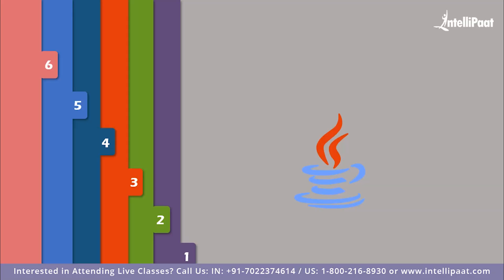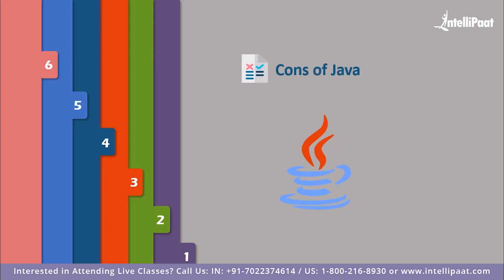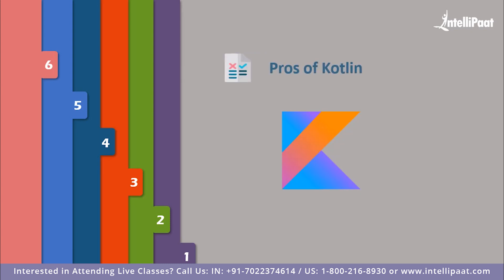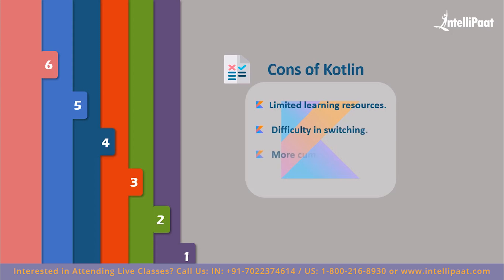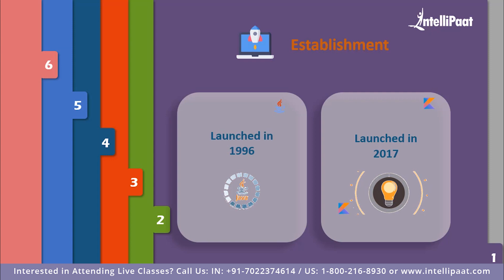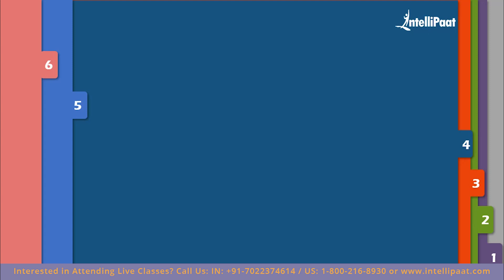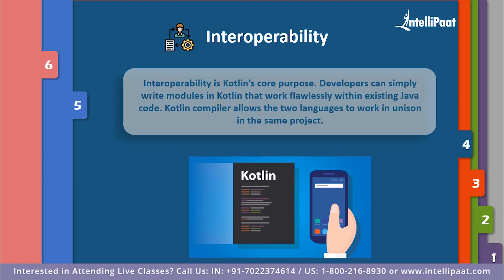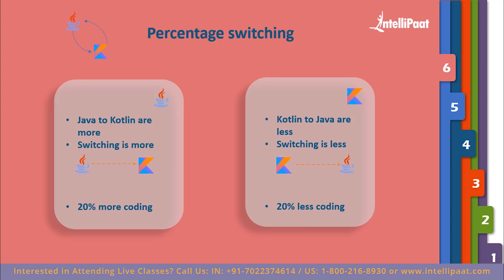Java vs Kotlin | Kotlin vs Java Android Development | Kotlin Tutorial | Intellipaat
In this Intellipaat's video on Java vs Kotlin video you will understand about the top two languages used in the IT industry: Java and Kotlin, and which one should you learn for better career growth. So in this Kotlin vs Java android development comparison video some important parameters have been taken into consideration to tell how these languages differ from each other and also which one is preferred over the other in certain aspects like Java vs Kotlin salary, Java vs Kotlin speed, Java vs Kotlin web development etc in detail.

📝Following topics are covered in this video:
What is Java? - 1:20
What is Kotlin? - 1:45
Pros of Java - 2:28
Cons of Java - 3:30
Pros of Kotlin - 4:41
Cons of Kotlin - 5:50
Establishment - 6:42
Speed - 8:21
Lines of Code - 8:54
Interoperability - 10:09
Android - 11:03
Percentage Switching - 12:03
Job trends in Java & Kotlin - 14:29
Who is the winner? - 15:27
Quiz - 17:02

📰 Interested to learn Java Programming still more? Please check similar Java Programming certification blogs

Intellipaat Edge
1. 24*7 Life time Access & Support
2. Flexible Class Schedule
3. Job Assistance
4. Mentors with +14 yrs
5. Industry Oriented Course ware
6. Life time free Course Upgrade
Why and who should you watch this Java vs Kotlin short Video?

Java and Kotlin are one of the trending buzz in the IT industry. Java is very popular in the IT industry on the other hand Kotlin's popularity is continuously increasing. Seeing the demand for Java and the increasing demand for Kotlin, there might be a question in your mind like which one of them is better - Java or Kotlin? or which one should I learn first - Java or Kotlin? If these question have popped in your head too then this video is definitely for you.

Why should you opt for a java career?

Java is an evergreen programming language that is being used in most of the organizations. You will grab the best jobs in top MNCs after finishing this Intellipaat java online training. The entire Intellipaat java course is in line with the industry needs. There is a huge demand for java certified professional.

Why should you opt for a Kotlin career?

If you want to fast-track your career then you should strongly consider Kotlin. The reason for this is that it is one of the fastest growing programming languages. There is a huge demand for Kotlin programmers. The salaries for Kotlin programmers are very good. There is a huge growth opportunity in this domain as well.